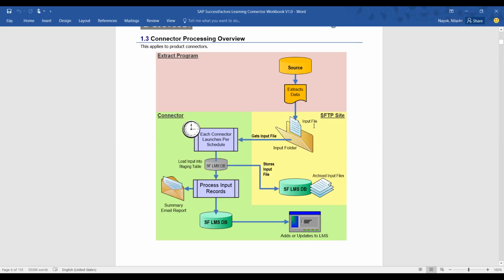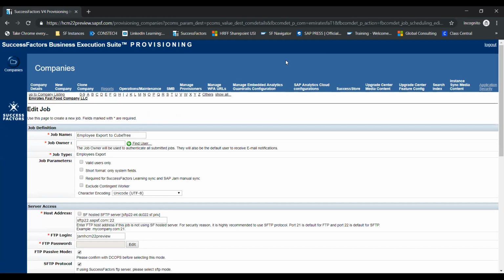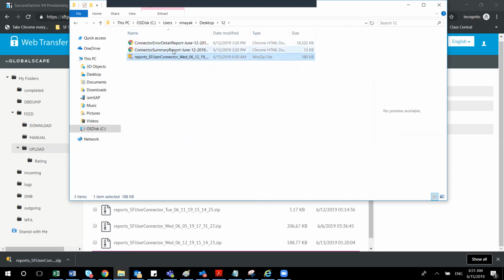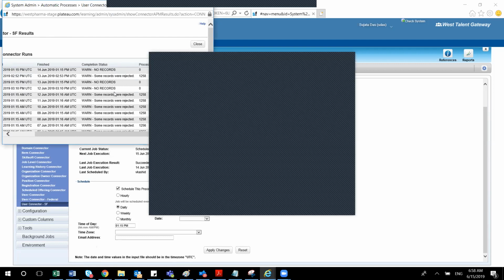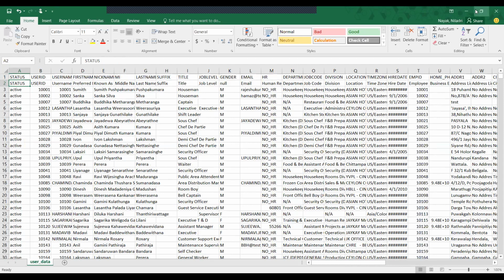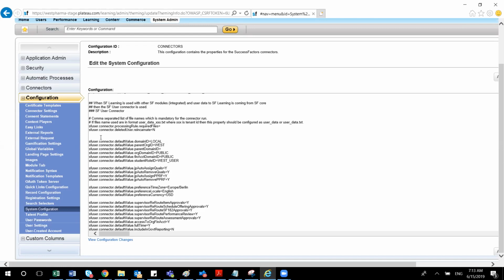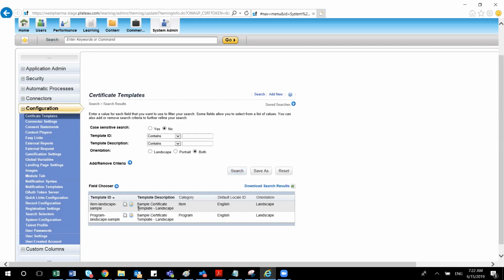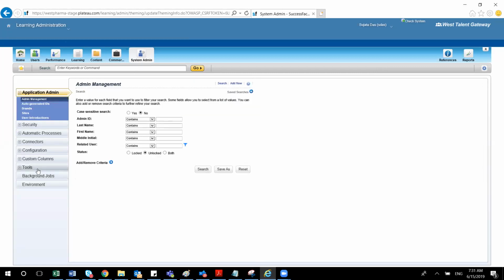SAP SuccessFactors Learning | Mentor Series | S1 | EP08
Connector, Certificate and Notifications